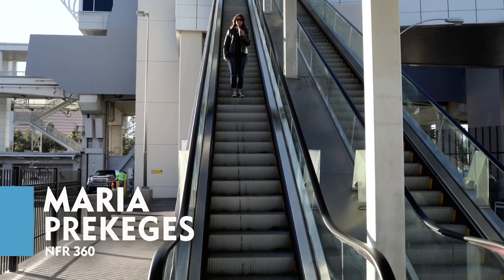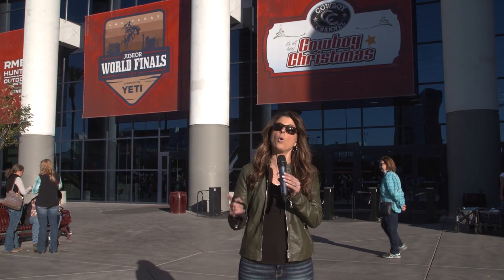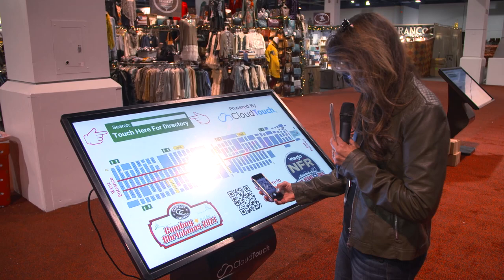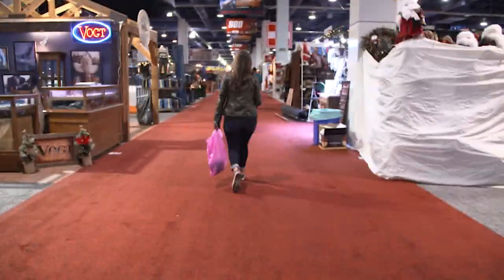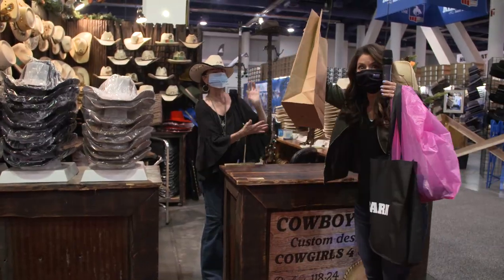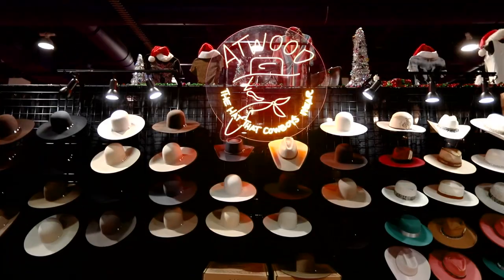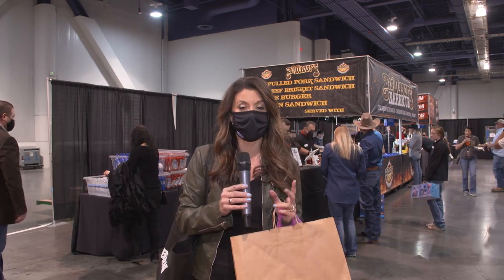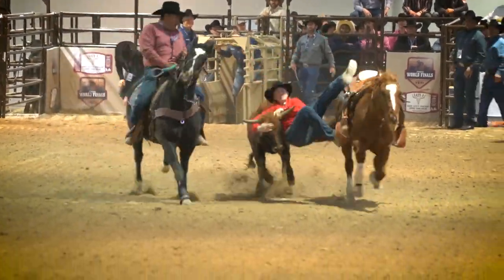Cowboy Channel Cowboy Christmas Tour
Getting around Cowboy Channel Cowboy Christmas.